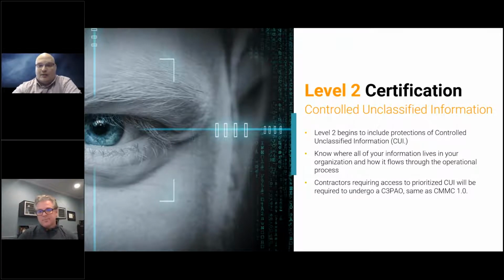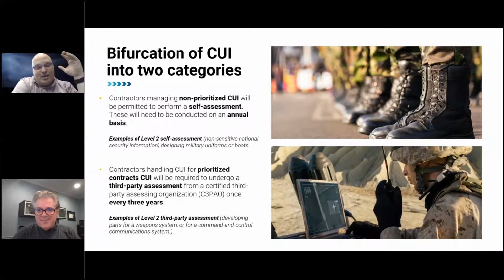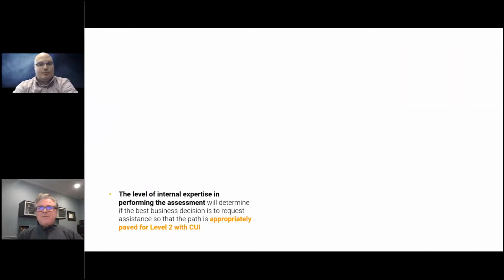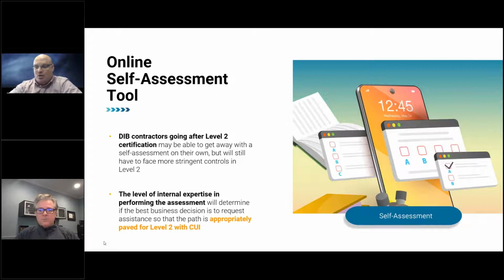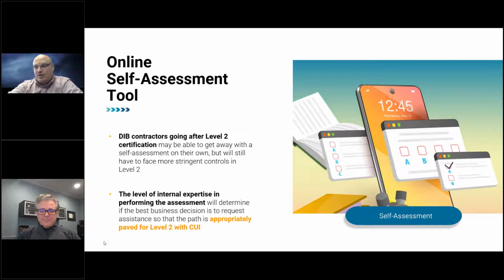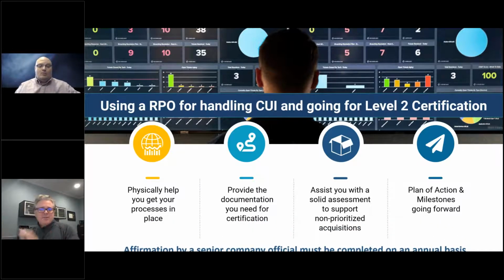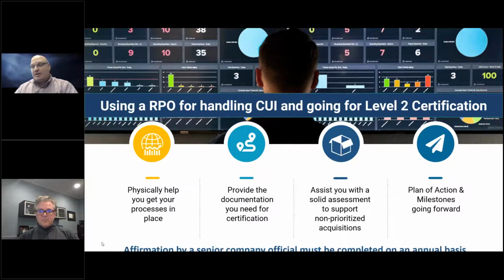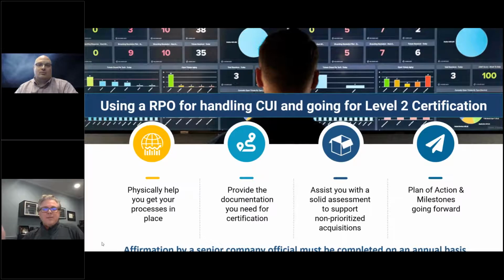CMMC 2.0: Level 2 CUI Breakdown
Many DoD subcontractors will be required to meet Level 2 compliance under CMMC 2.0 moving forward. While the tiered structure has alleviated some of the challenges associated with 1.0, it’s important to understand the changes to each level and what requirements are still in place.

Level 2 is considered an Advanced level of certification and has many striking similarities to the 1.0 Level 3. So how does Level 2 differ from Level 1? And what does the structure for Level 2 entail?

Get your questions answered by joining CMMC expert, Karl Bickmore, CEO of Snap Tech IT and Shawn Brown, COO, Snap Tech IT for a 30-minute discussion on the changes, requirements and what you can expect as you work toward Level 2 certification.

You’ll learn:

1. What security framework does Level 2 now follow?
2. If a contractor handles CUI, are they expected to be Level 2 certified?
3. Are self-assessments an option for contractors required to secure Level 2 certification?
4. What roles does the Plan of Actions & Milestones play in Level 2?
5. And so much more

Letting your guard down on CMMC and cybersecurity isn’t an option. After all, cybersecurity isn’t just an IT challenge, it’s a challenge for all businesses. Get ready with the education you need to achieve your level of compliance & protect critical supply chain data simultaneously.

Check out the DIY CMMC Readiness Gauge to learn your strengths & weaknesses & prepare for your self-assessment.